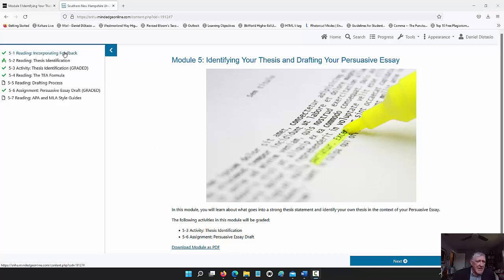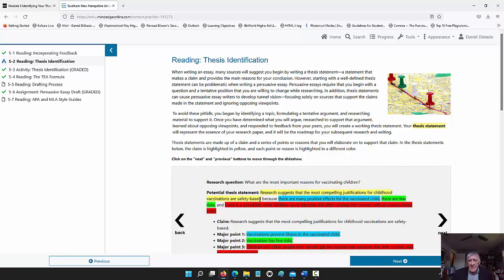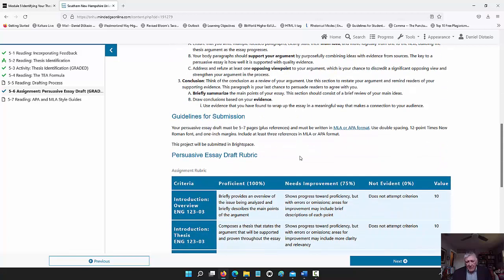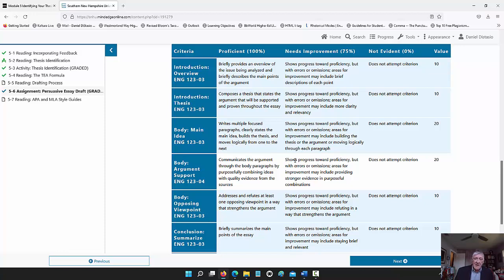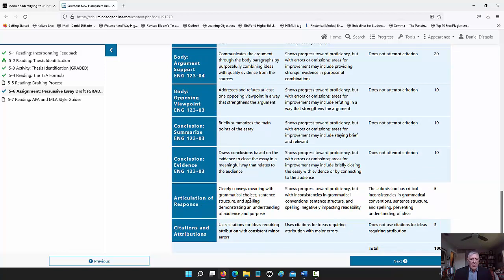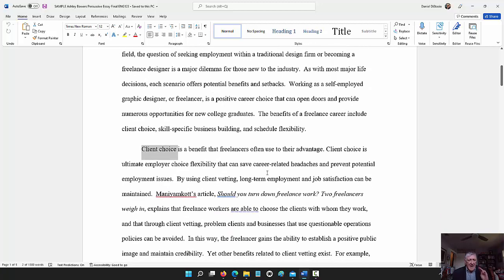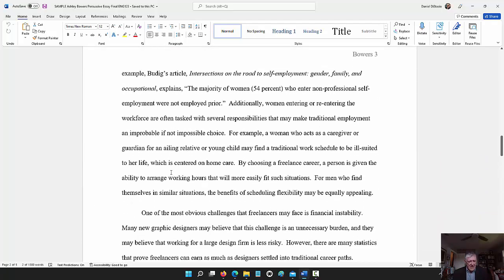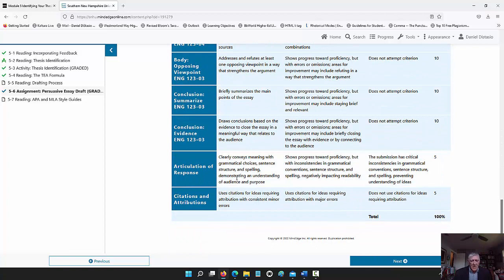Week Five Overview 3 22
SNHU  ENG123  DISTASIO  Drafting the Persuasive Essay